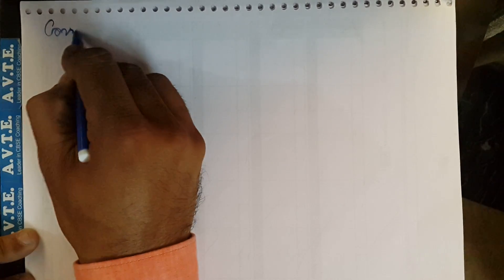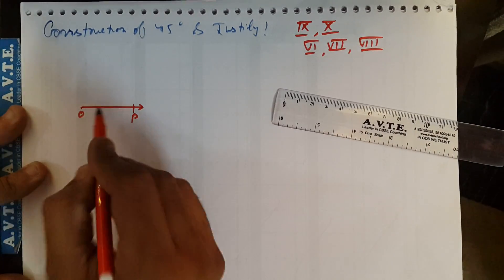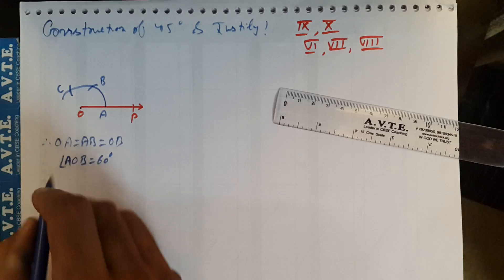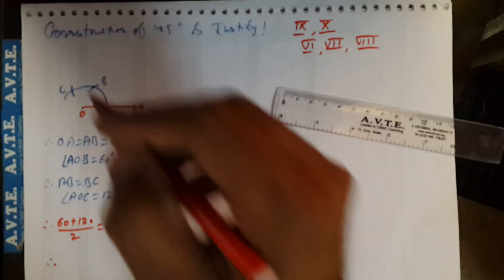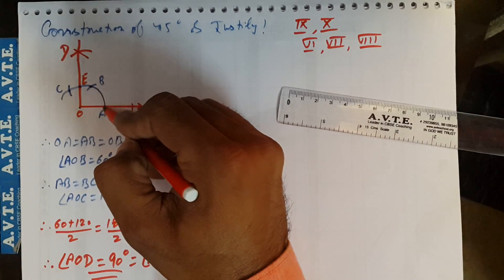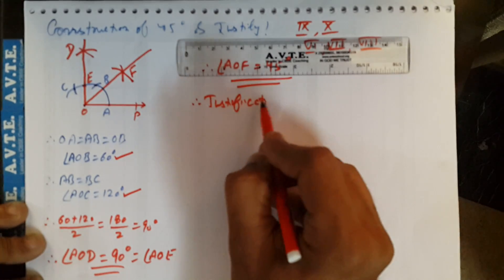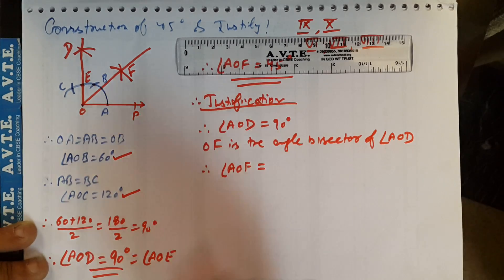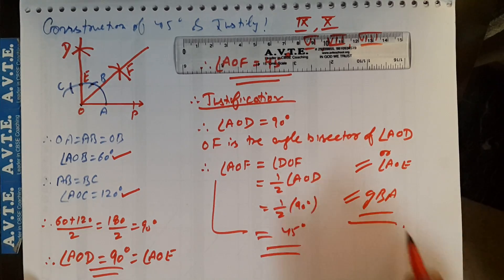How to construct angle of 45° with justification || Get Ready with Maths Instruments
How to construct  angle  of 45° with justification ||
Get Ready with Maths Instruments ||